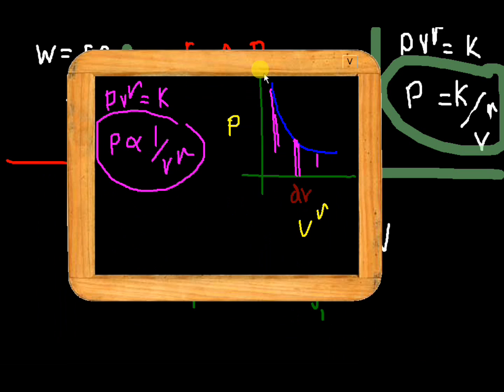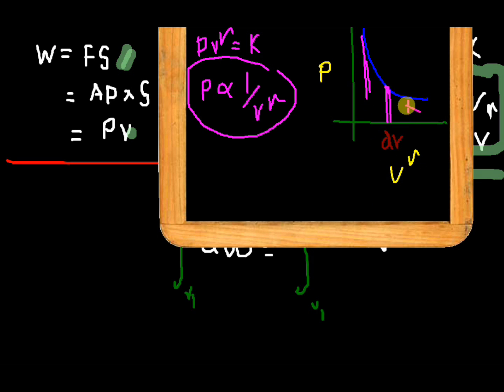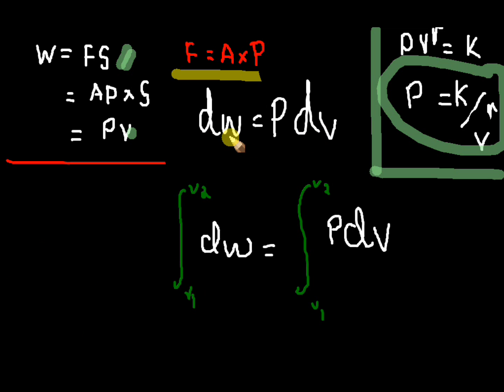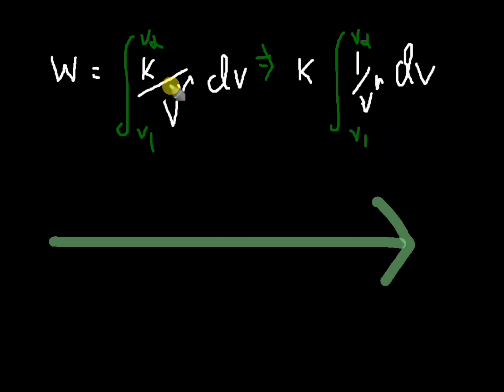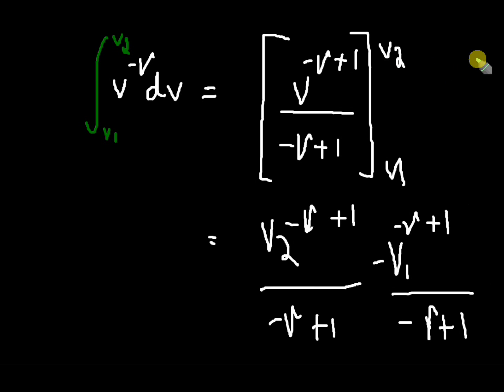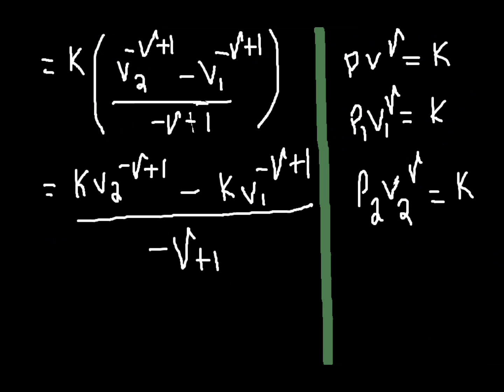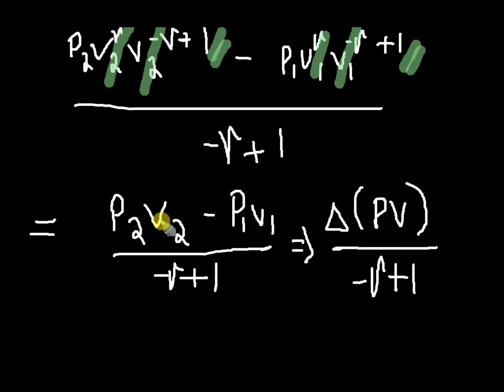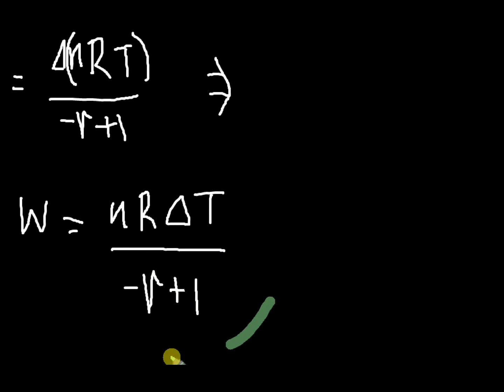the expression for work done in an adiabatic process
the derivation of the expression for the work done in adiabatic process.